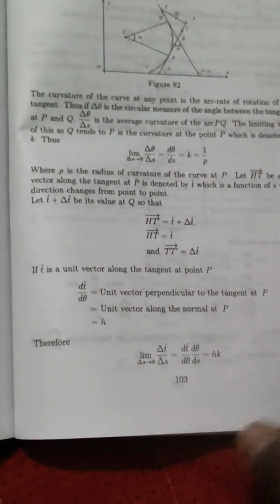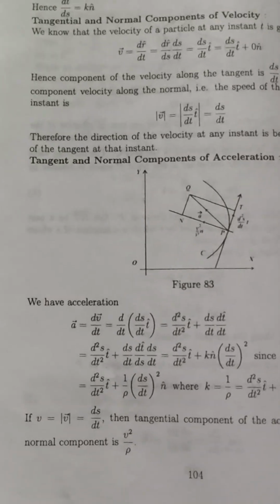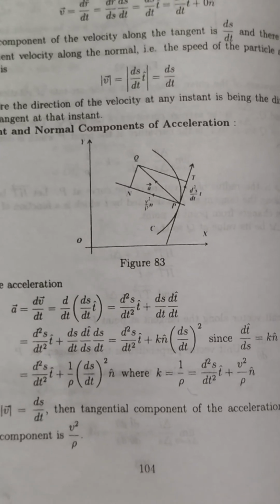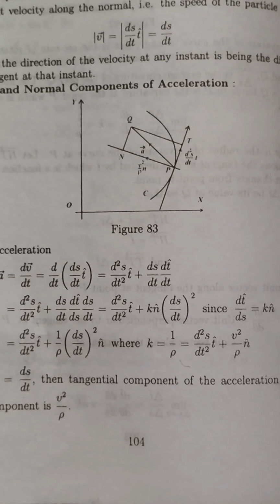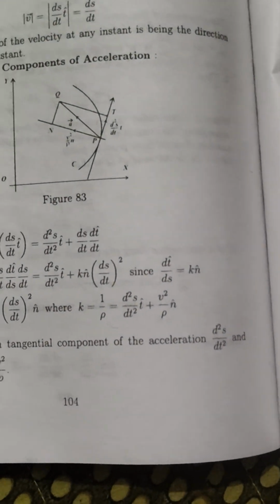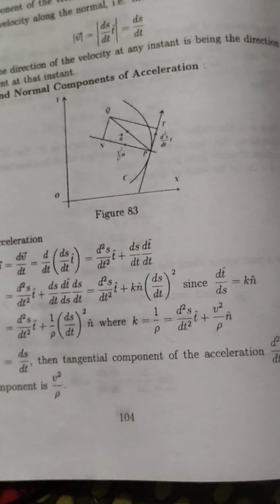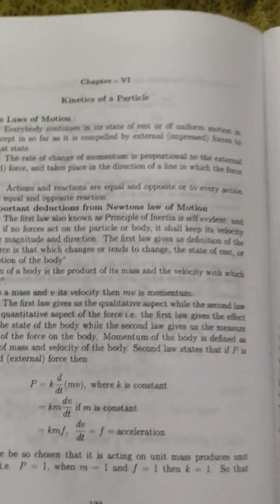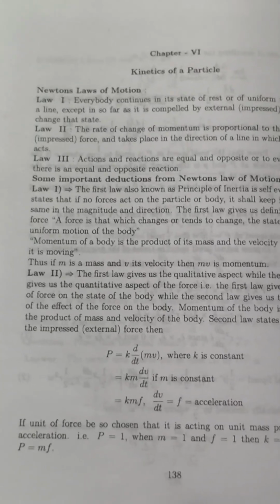7 February 2025